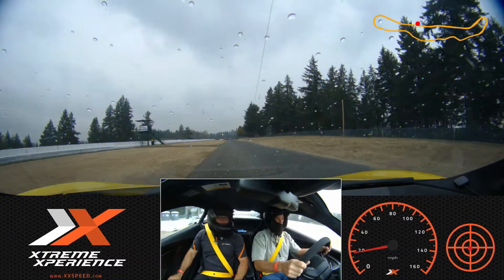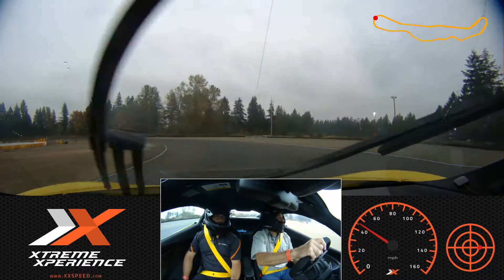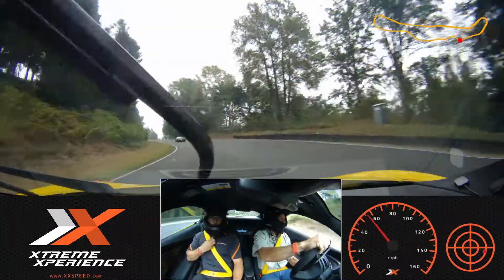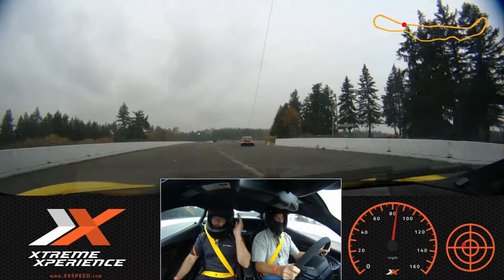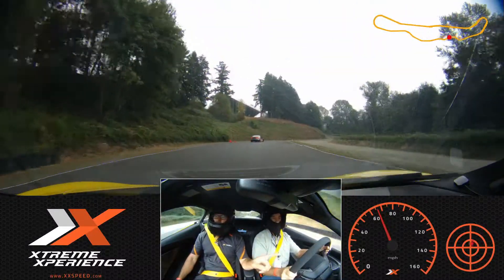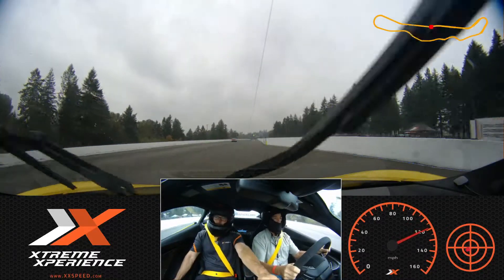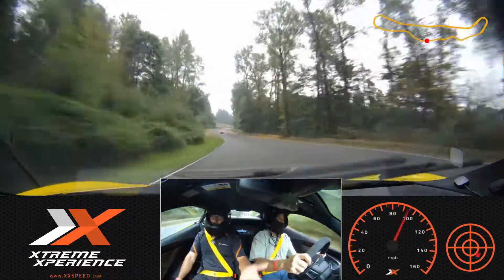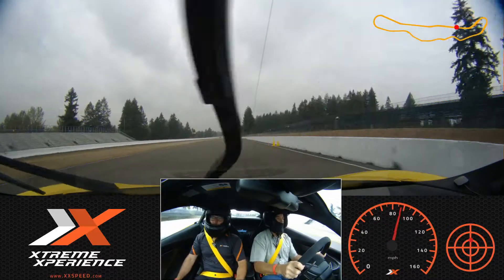Rick Drives a McLaren 570! Dialogue starts after music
Birthday present from my wife. Driving a 550 hp, 0-60 in 2.9sec McLaren 570 supercar at Pacific Raceways. Had a blast! Double apex sweeping corners and tight esses with the best speed made - 130mph. And YES is does go 0-60 in the blink of an eye... Tried, Tested and Approved! Oh, and it will haul down from well over 100 in barely over a hundred feet.

for my previous drive of a Ferrari 488 and a Porsche GT3 at Portland Int'l Raceway.